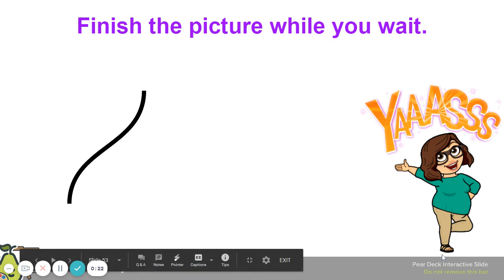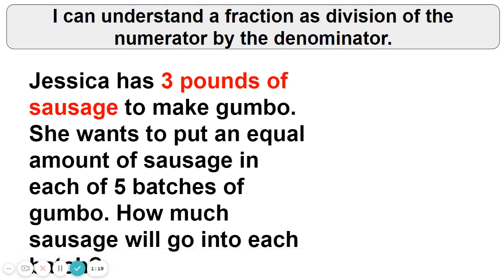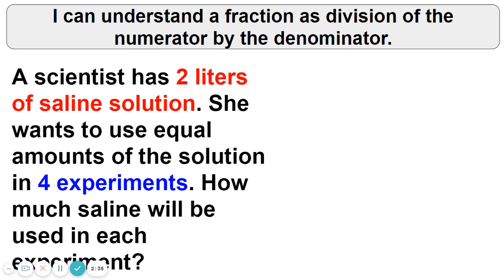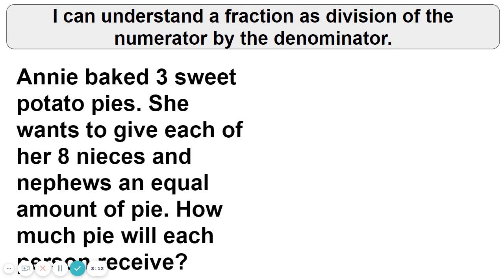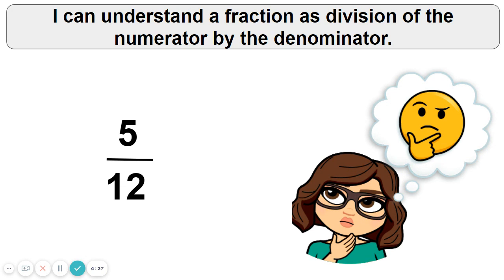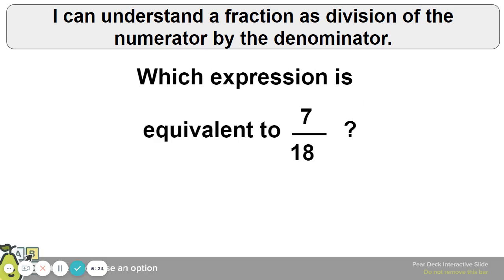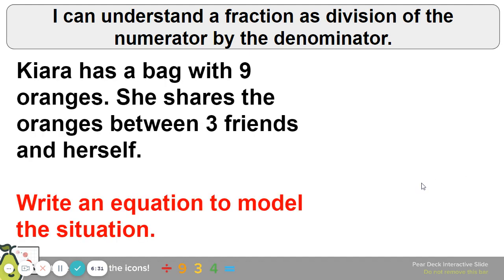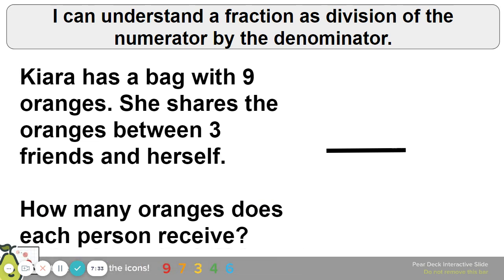Houchins November 19 Fractions as Division